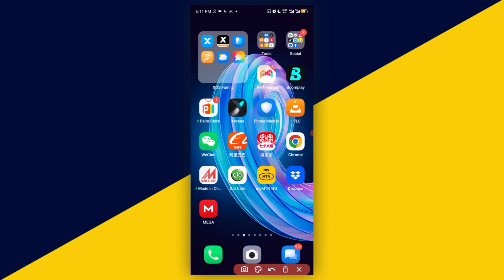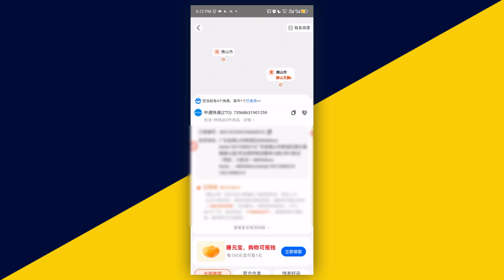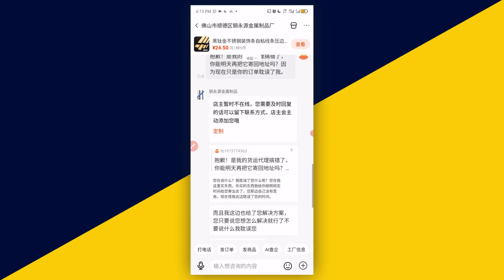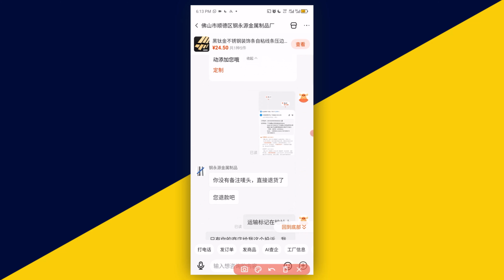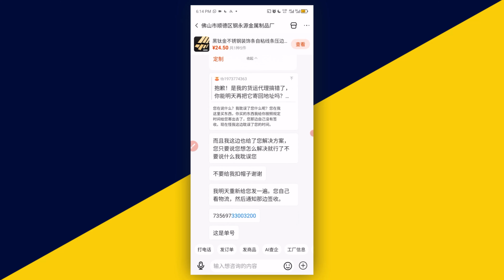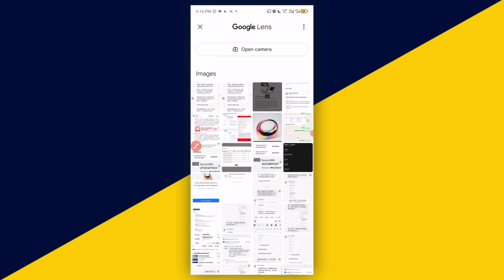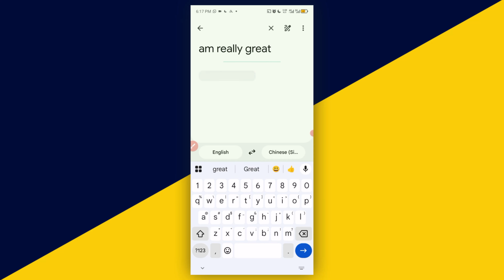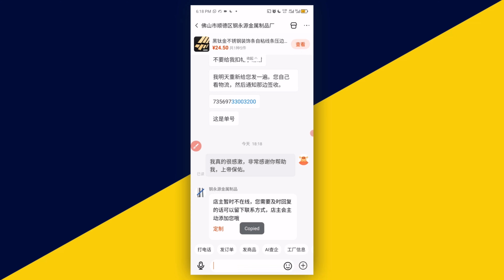Signs Your 1688 Package Was Rejected by Shipping Company & How to Fix It